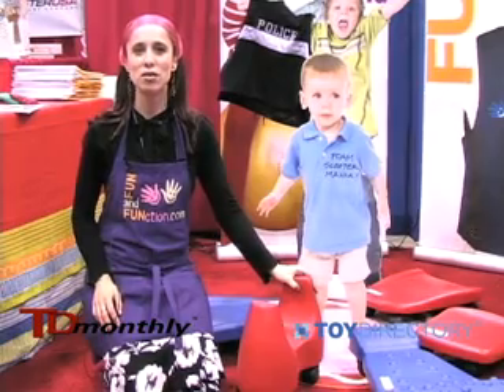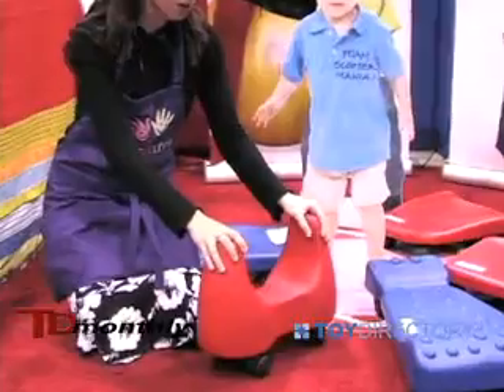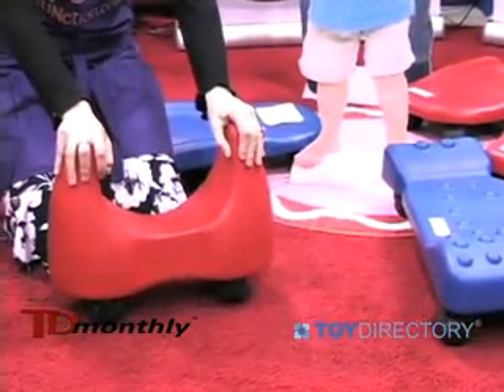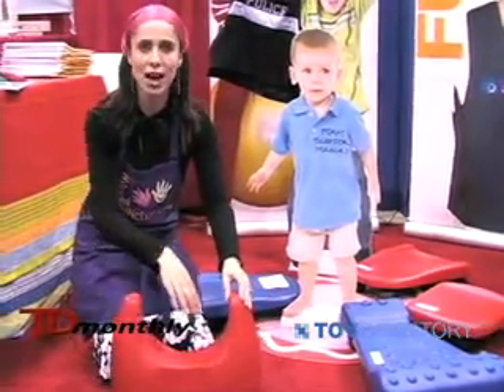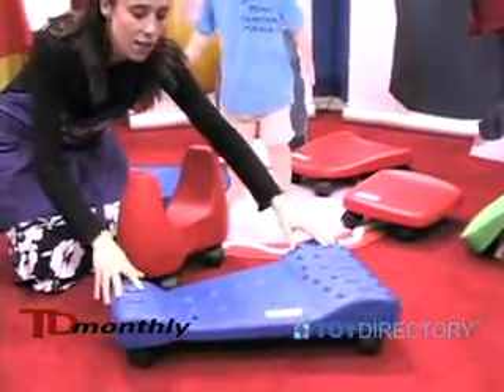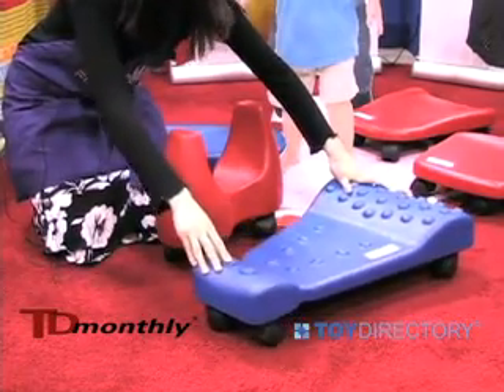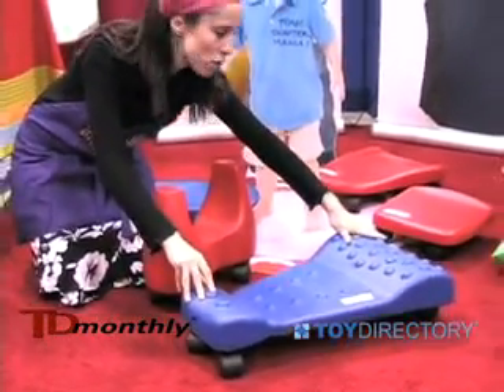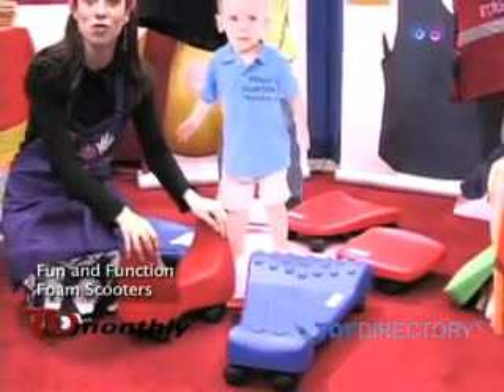Fun & Function - Foam Scooters